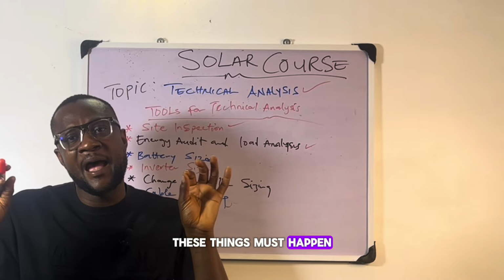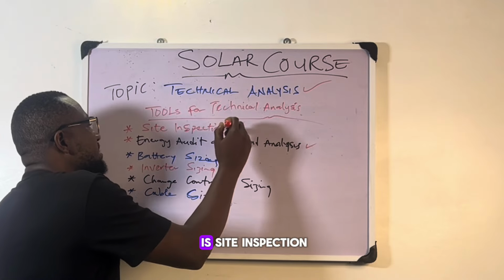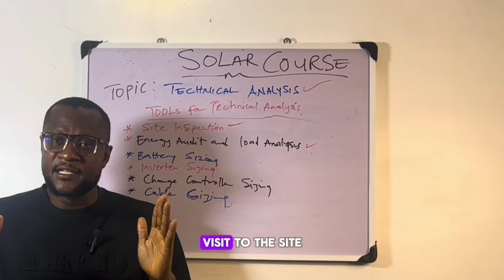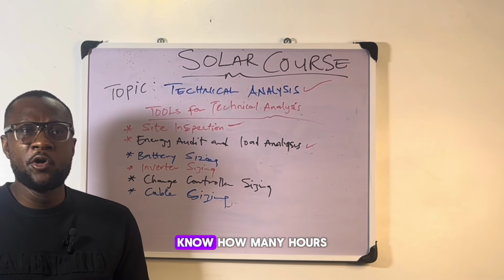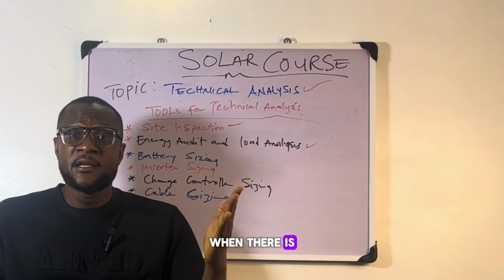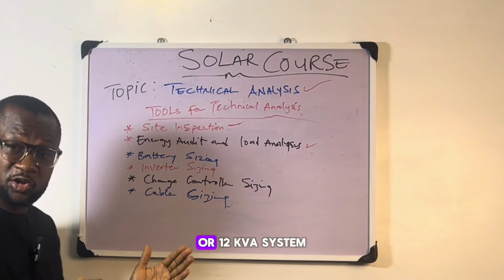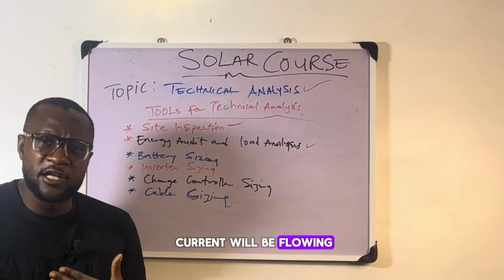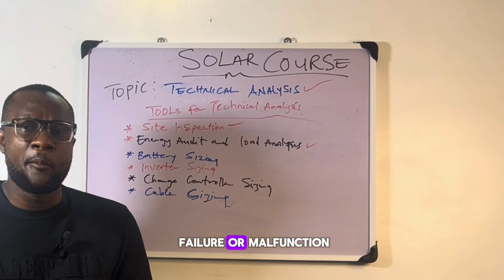BEFORE YOU INSTALL SOLAR WATCH THIS VIDEO!!!!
This video breaks down solar system technical analysis step-by-step for beginners and professionals. If you want to design and install a reliable solar system, this is where it starts.

In this training, you will learn:

How to carry out proper load assessment
Site inspection and environmental considerations
Panel sizing and inverter selection
Battery capacity calculation
Common mistakes to avoid in solar design

Whether you're starting out in solar installation or you want to improve your skills, this lesson will give you practical knowledge you can apply immediately.

LearnSolar